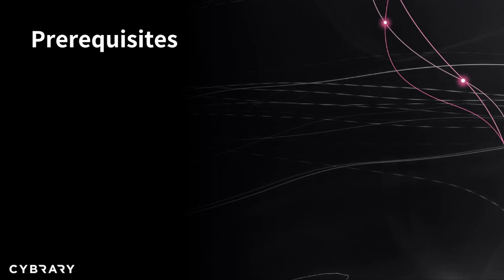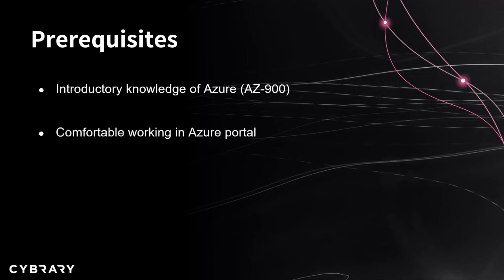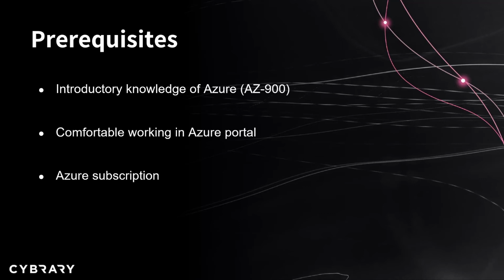Azure Storage Accounts Course | Introduction | Cloud Computing | Cybrary On Demand Lesson 1 of 3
azure cloudcomputing In this course provided by Cybrary, instructor Jeff Brown will cover the different configuration options when creating storage accounts, how to secure data in the accounts, and finally how to upload and manage data in the storage account services.

In this lesson, Brown gives a brief introduction and overlook of the course objectives.